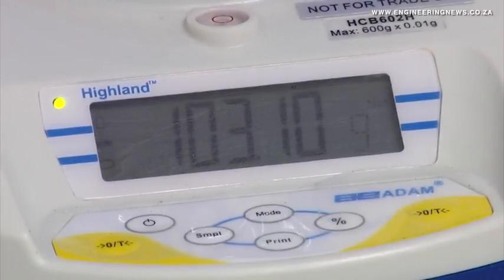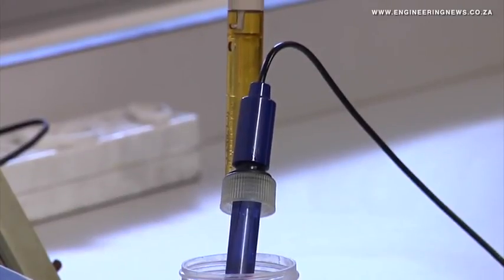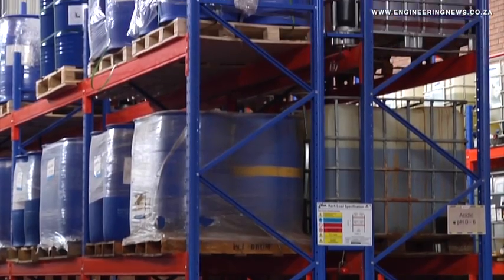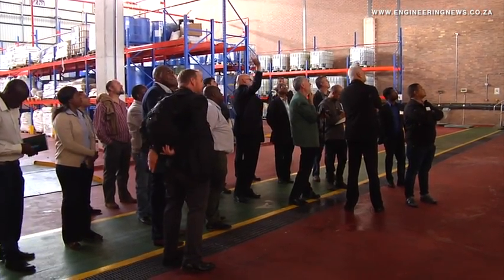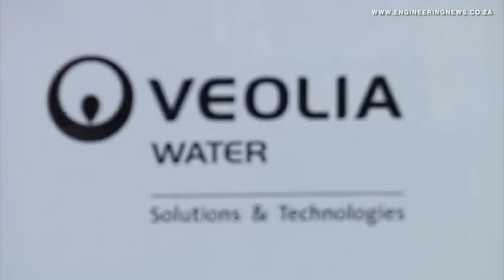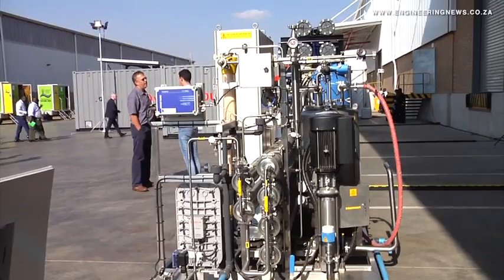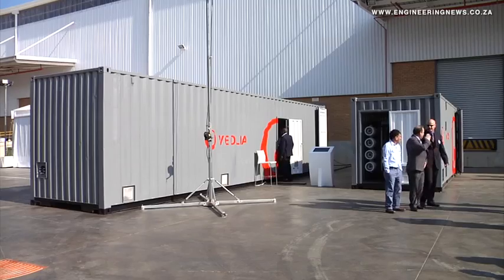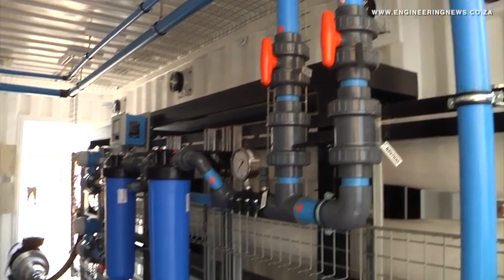Veolia opens export-competitive factory in Ekurhuleni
Veolia Water Technologies South Africa has opened a chemical production facility in Pomona, Kempton Park that is set to export to Veolia’s clients throughout Africa, owing to its competitive costs of production compared with other Veolia chemical production facilities.